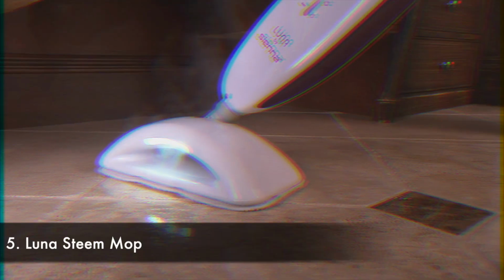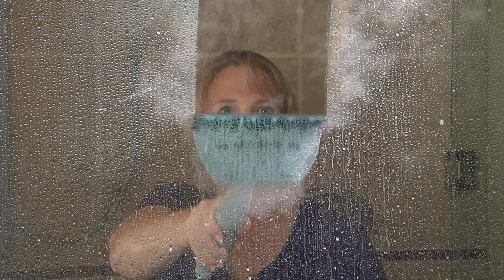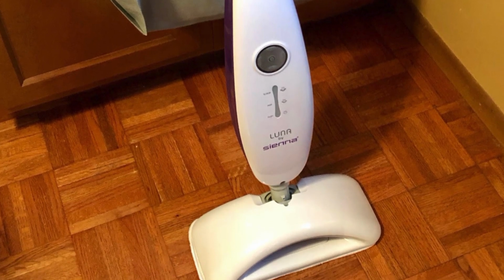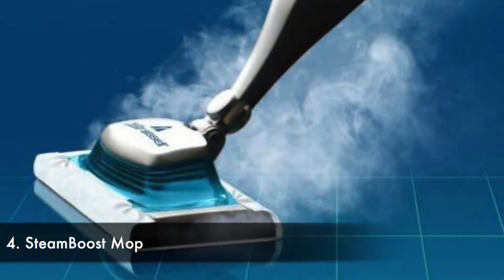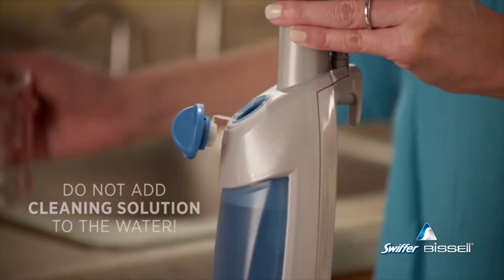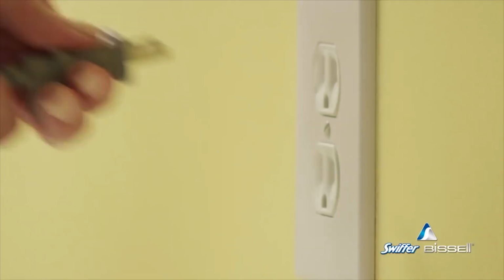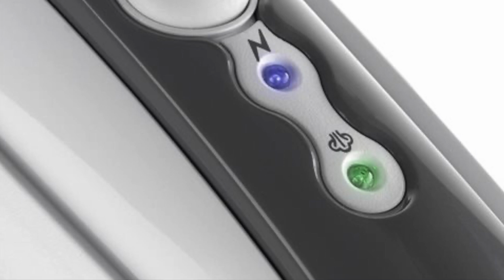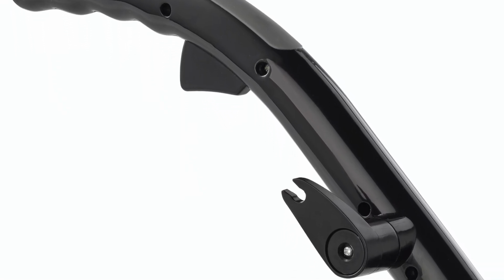Best Steam Mops 2020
Best Steam Mops 2020 - These are the Best Steam Mops 2020;

5. Luna Steam Mop (Amazon)
4. SteamBoost Mop (Amazon)
3. Cross Wave All-in-One Wet Dry Vacuum (Amazon)
2. Shark Steam Mop (Amazon)
1. Steamboy Pro 300CU Steam Floor Mop (Amazon)

UK LINKS
5. Luna Steam Mop: N/A
4. SteamBoost Mop: N/A
3. Cross Wave All-in-One Wet Dry Vacuum (Amazon)
2. Shark Steam Mop (Amazon)
1. Steamboy Pro 300CU Steam Floor Mop (Amazon)

CANADA LINKS
5. Luna Steam Mop (Amazon)
4. SteamBoost Mop (Amazon)
3. Cross Wave All-in-One Wet Dry Vacuum (Amazon)
2. Shark Steam Mop (Amazon)
1. Steamboy Pro 300CU Steam Floor Mop (Amazon)